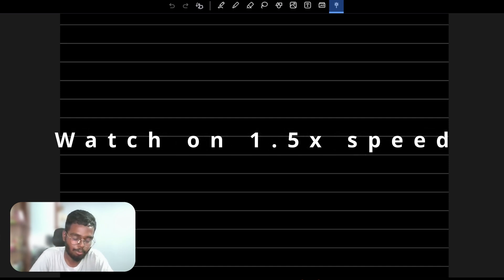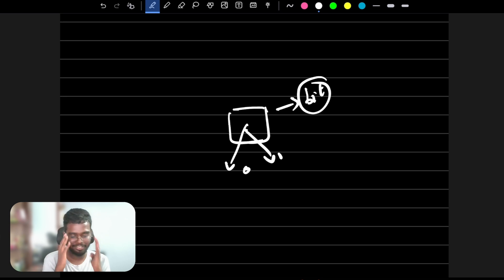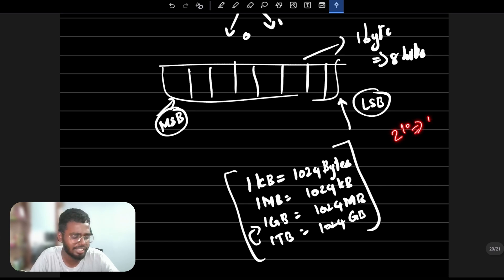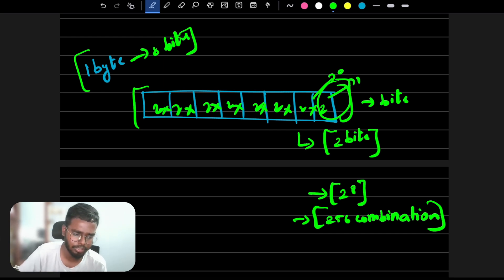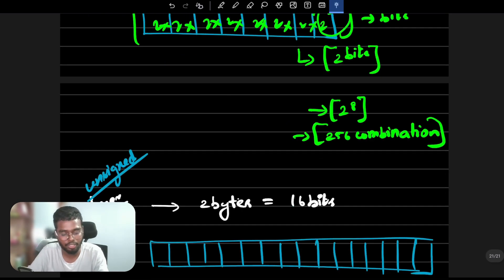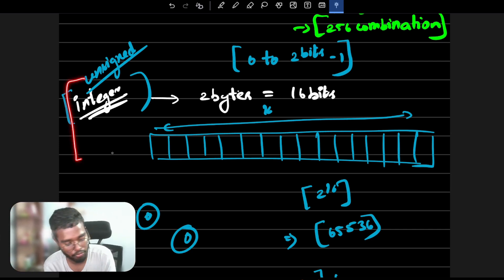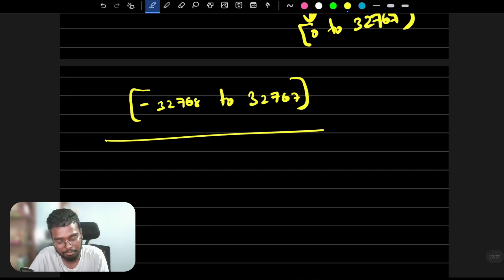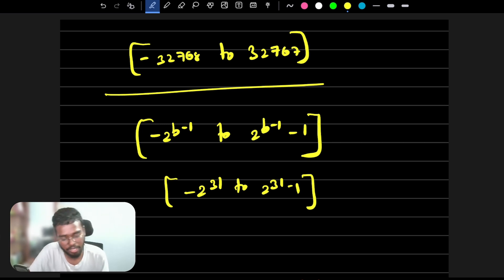Ranges of Data Types ( Bytes ) - Tamil | Math - 3 | Code Thanish Dsa Sheet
Code Thanish Dsa Sheet

About me :-

Age :- 20
Profession :- Student

Here, we're dedicated to expanding horizons and equipping you with the skills you need to excel in the ever-evolving world of coding. Whether you're a novice or a seasoned programmer, our goal is to guide you towards not just learning, but mastering the art of coding, ultimately leading you to secure your dream job. So, let's dive in and explore the exciting realm of coding together!

Time Stamp :

0:00 - Intro

Chat Rules:

1: Respect everyone.
2: Don't Abuse or Promote other channels.
3: Don't Troll or Spam.
4. No Racism or Cruel Speech Allowed.

Learn C++ in Tamil, C++ Tutorial in Tamil, C++ Programming in Tamil, C++ Basics in Tamil, C++ Advanced Concepts in Tamil, C++ Language Tutorial, C++ Programming for Beginners in Tamil, C++ One Shot Video, C++ Crash Course in Tamil, C++ Coding Tutorial, C++ Language Learning, C++ Programming Language, C++ Programming Examples, C++ Syntax Explanation, C++ Variables and Data Types, C++ Functions and Control Structures, C++ Object-Oriented Programming, C++ Inheritance and Polymorphism, C++ Pointers and Memory Management, C++ STL (Standard Template Library), C++ Coding Practice, C++ Interview Preparation, C++ Career Placement, Code Thanish YouTube Channel, Tamil Programming Tutorials, Tamil Tech Learning, C++ Coding Tips and Tricks